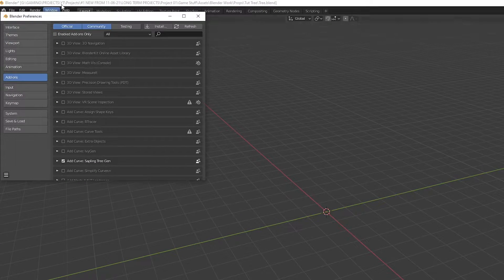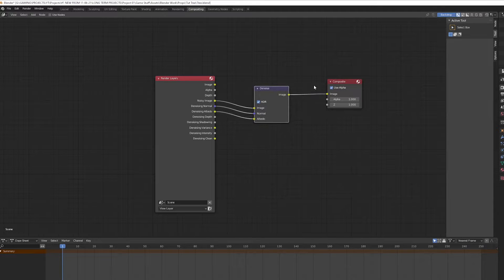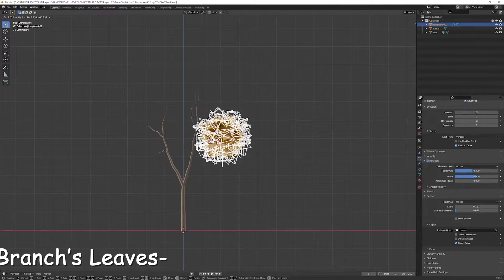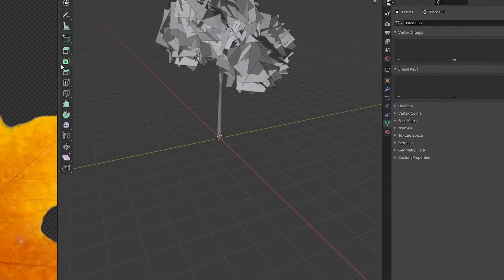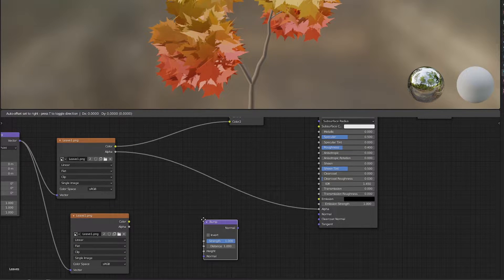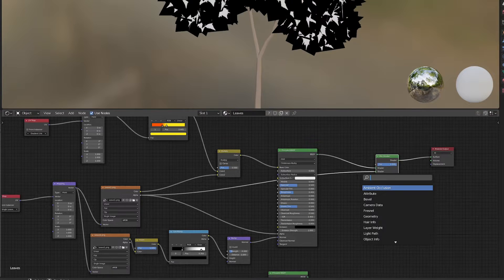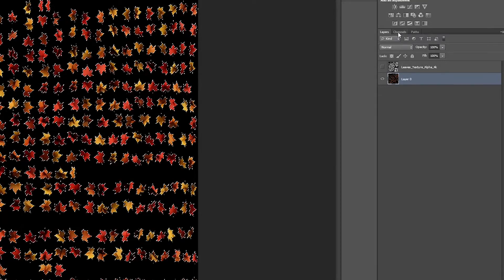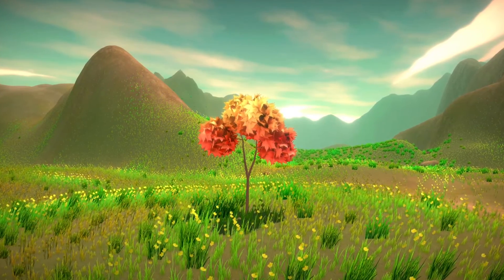How I made Stylized Tree for my Game | Workflow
In this one, I made a Simple stylized tree in Blender, Shaders are created in Blender and baked those into single texture maps. This is a workflow of how I did it!

Chapters
0:00 - Intro
0:38 - Essentials Add ons
1:03 - The sapling Tree
1:45 - Render Settings for Baking
2:04 - Shading Pt 1
2:51 - Leaf Particles System
3:21 - Adding Leaves to the Branches
4:26 - three UVs Trick
5:06 - Shading for Baking
6:19 - Combined Texture Baking
6:57 - Alpha Map Baking
7:29 - Tree Wave Animation
8:09 - Combining diffuse and alpha map into one texture
8:35 - Importing Tree into the Unity
9:10 - Animator Controller Unity
9:36 - Outro

And hey, If you're new here, I'm Niraj. I work as a 3D Artist and love to make video games in my free time. I'll try uploading every week. But I'm pretty busy with my full-time job, so I won't have time every week. But I'll try my best!

PC SPECS:
GTX 1050 Ti
i7-7700k
8GB RAM

My Equipment:
➤Keyboard & Mouse - Dell Wireless:
➤Mic - BM-800
➤Screens -
    Acer nitro WQHD Monitor
    LG Fhd
➤Drawing Tablet - Huion1060P
➤Smartwatch: boat

TOOLS:
Game Engine- Unity
Designs: Photoshop
Video Editing: After FX & Premiere Pro